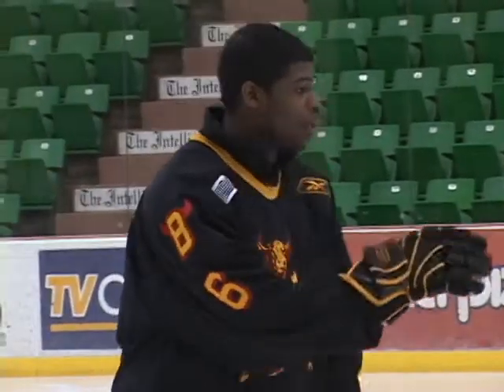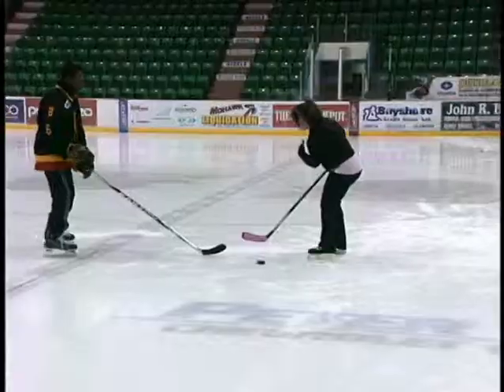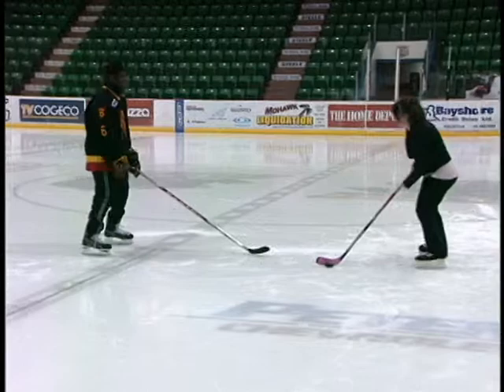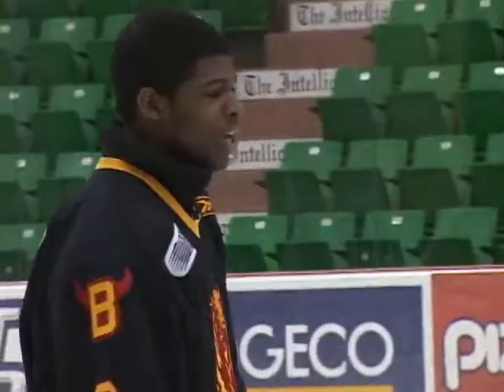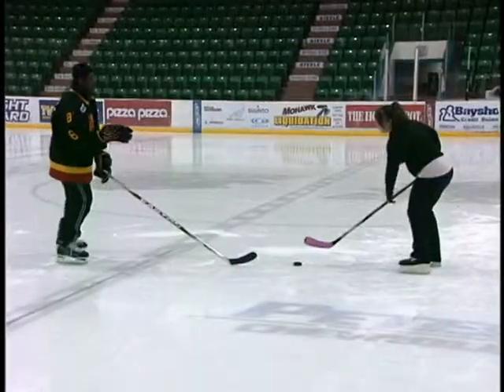The Den Episode 5 Teaser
Defenceman PK Subban of the Belleville Bulls & Team Canada teaching our host Amy Brown how to play Defence.